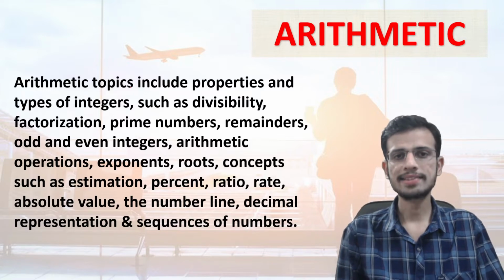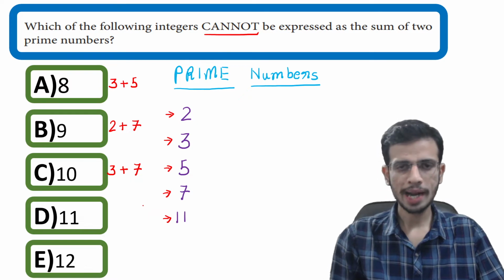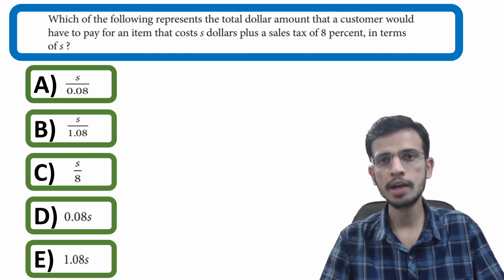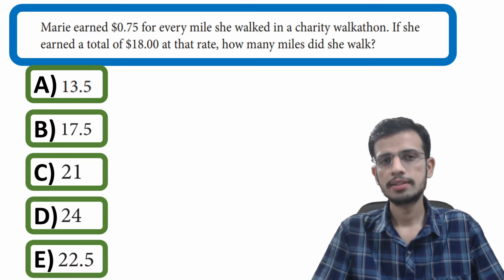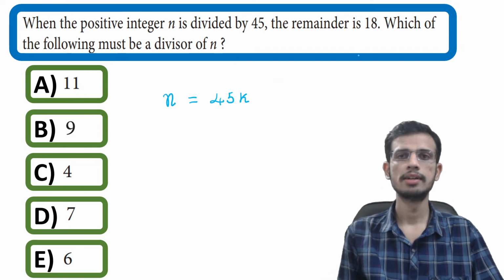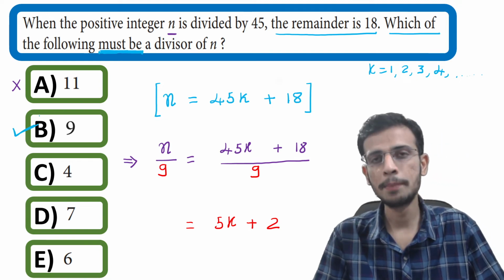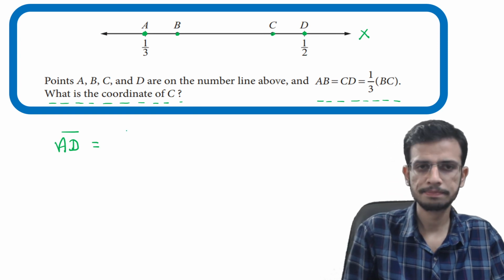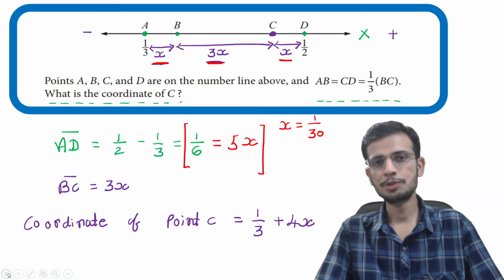Lecture 4 | Arithmetic Part 1 | Poojan Davda | Ex IISc Bangalore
In This Video Poojan Davda has discussed Questions Of Arithmetic Portion.